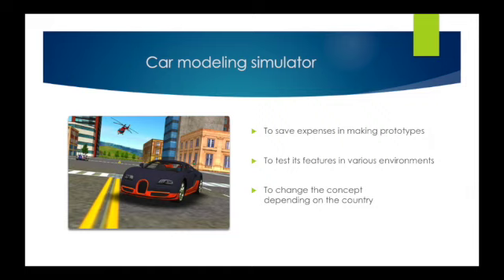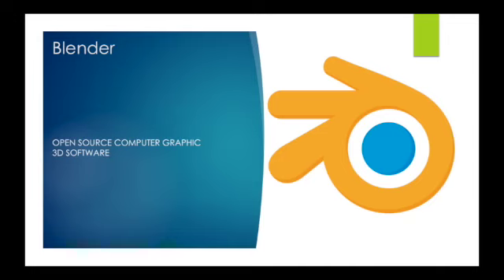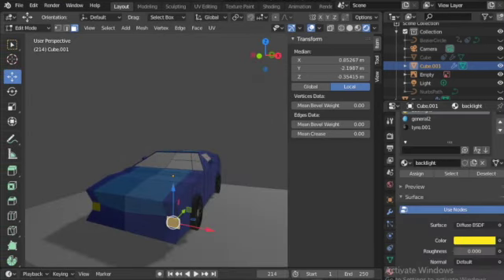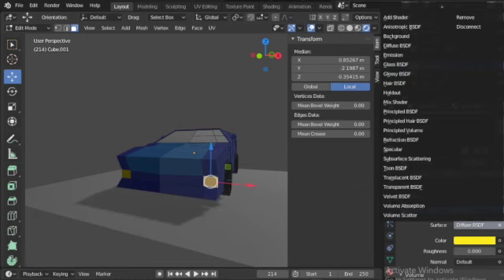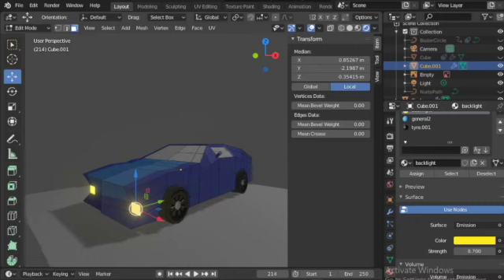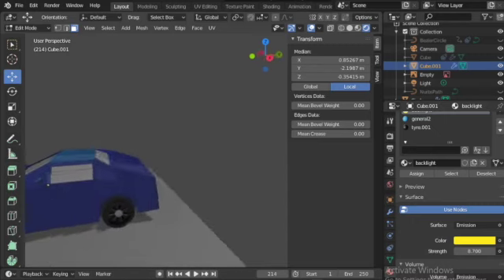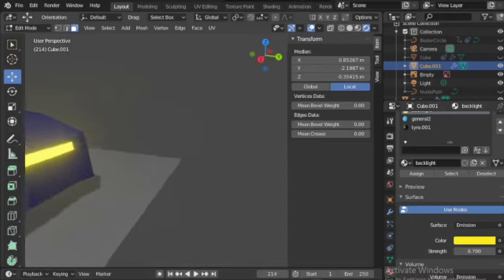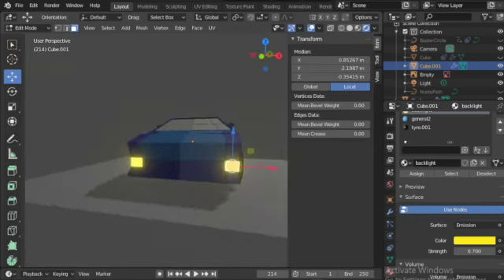COSC3000 Graphics presentation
This video is about COSC3000 Graphics presentation